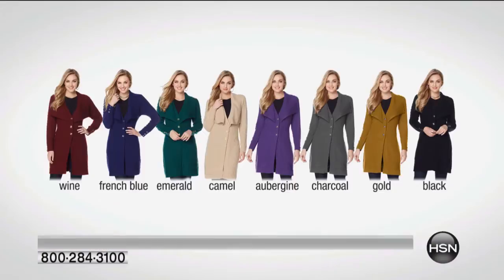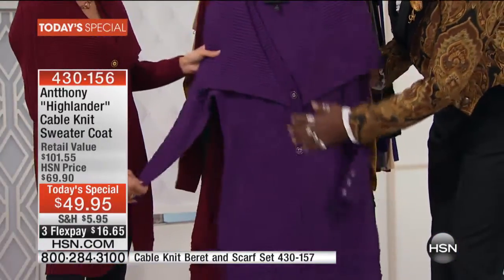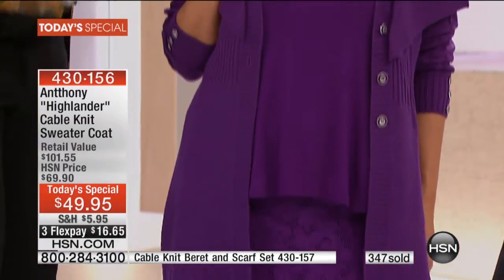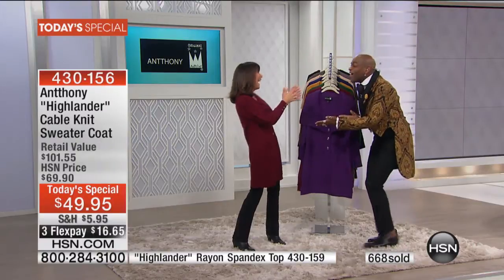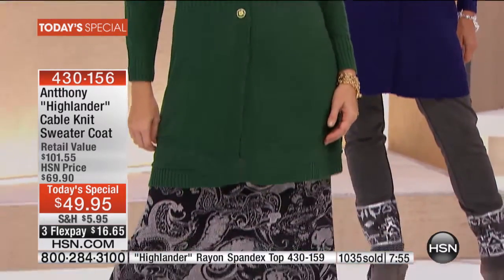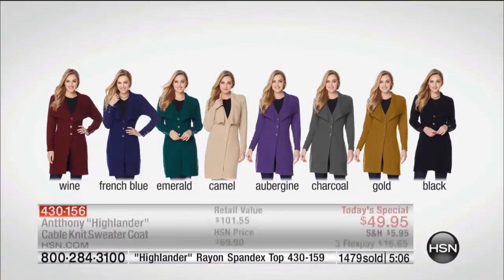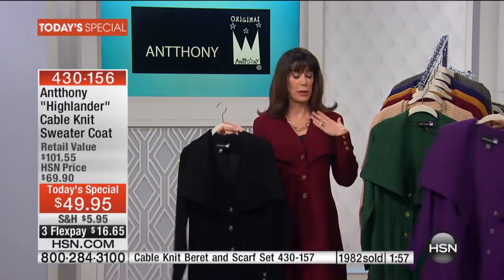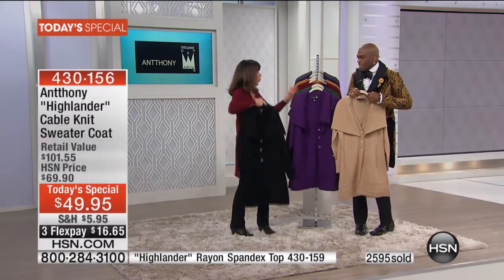Antthony "Highlander" Cable Knit Sweater Coat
There's the dog days of summer and bonechilling winter nights. For everything in between, there's this mediumweight sweater knit coat to keep you at...